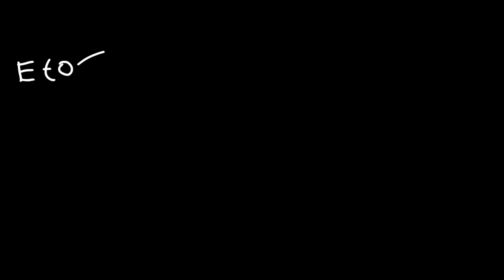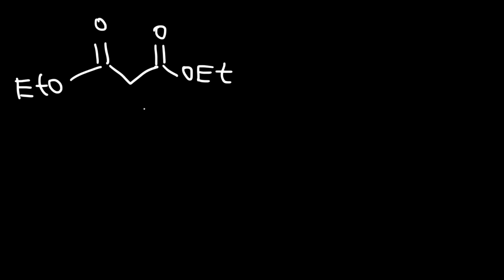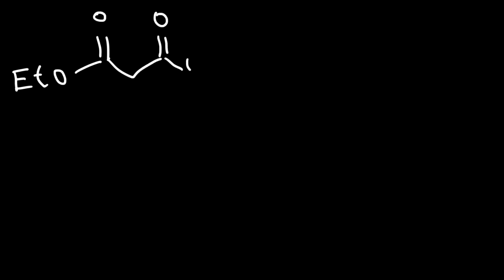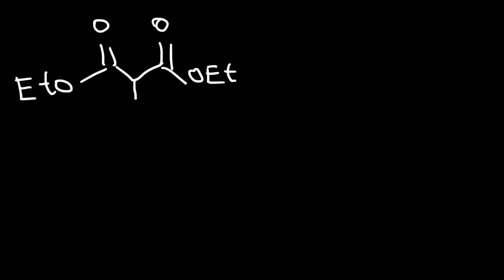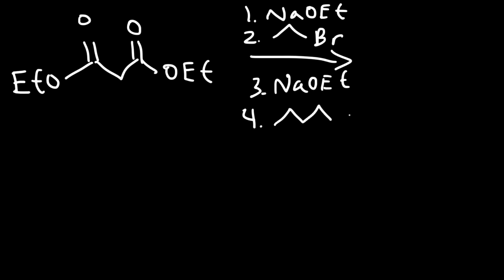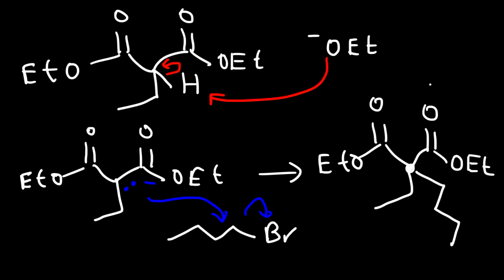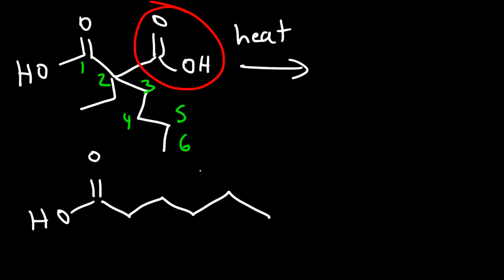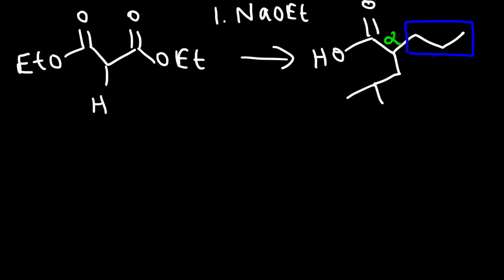Malonic Ester Synthesis Reaction Mechanism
This organic chemistry video tutorial provides a basic introduction into the malonic ester synthesis reaction mechanism.  It explains how to convert a malonic ester into a substituted carboxylic acid using sodium ethoxide, an alkyl halide, and decarboxylation.